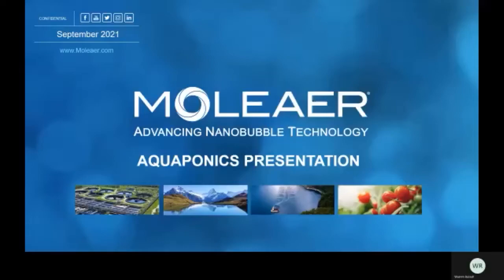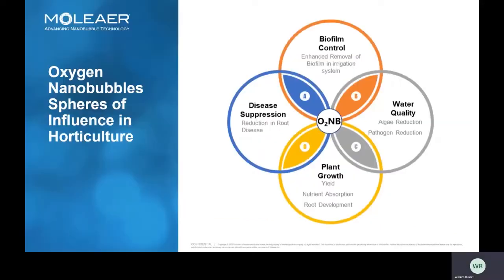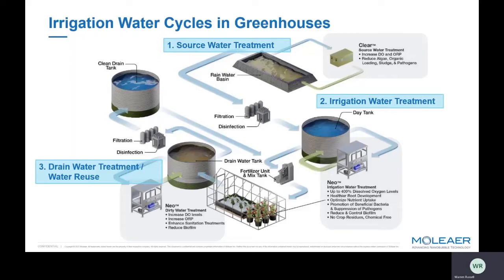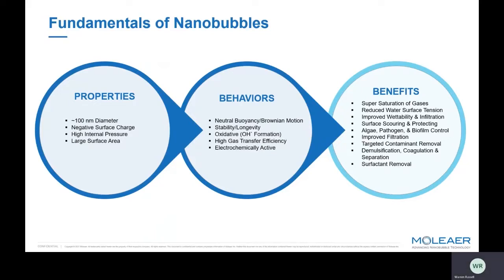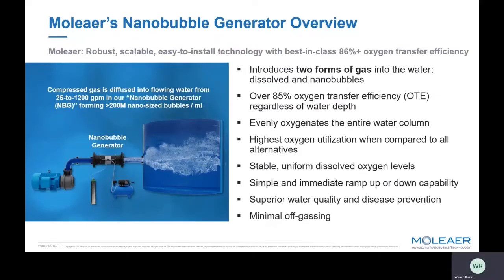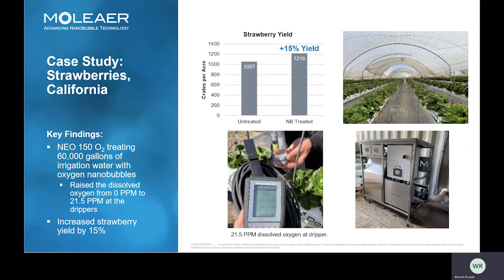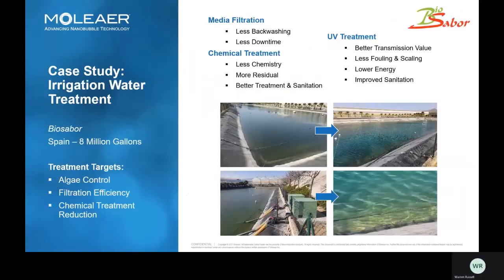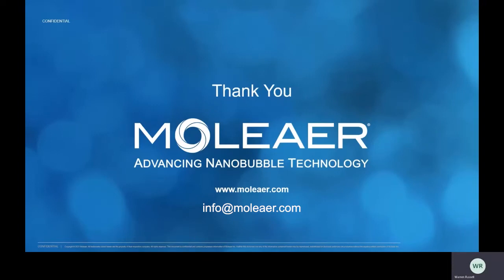Aquaponics Meets Nanobubble Technology: The Perfect Match for Efficient Crop Production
Moleaer's CEO, Warren Russell, explains how nanobubble technology helps aquaponics growers improve crop yields, increase productivity, reduce disease risk and lower operation costs.

Moleaer’s oxygen nanobubble treatment is a sustainable and chemical-free solution for aquaponic cultivation processes. Nanobubble generators easily integrate into your existing irrigation and fertigation systems to improve water quality, increase crop yields, control biofilm and pathogens, mitigate common soil/substrate issues and more.

Moleaer nanobubble generators are more efficient and produce more results that traditional aeration, fine bubble, microbubble, venturi and air stones. We provide agtech and greenhouse technology solutions such remote monitoring of dissolved oxygen, and more.